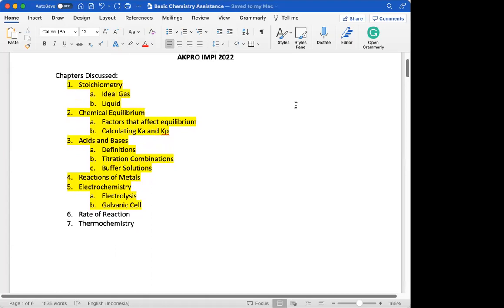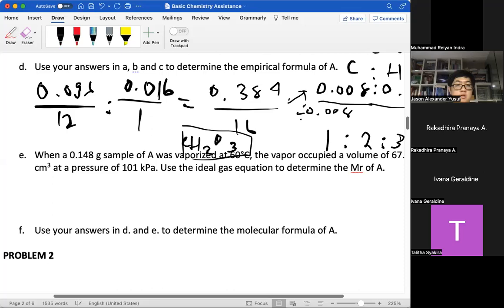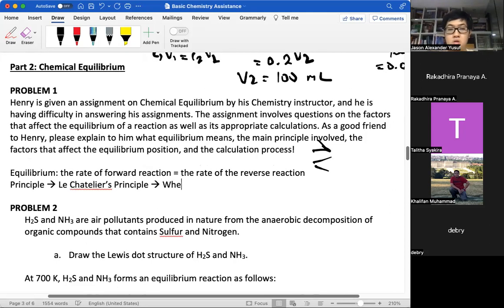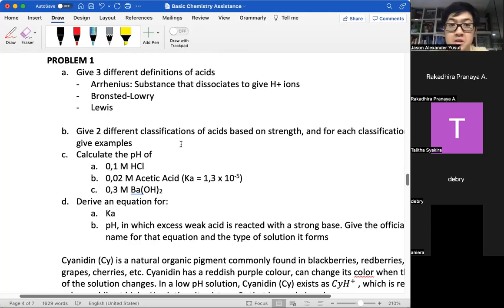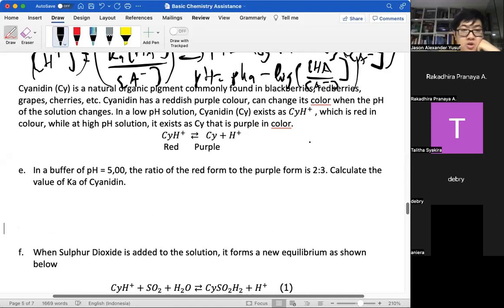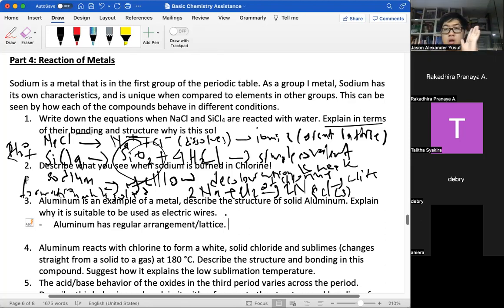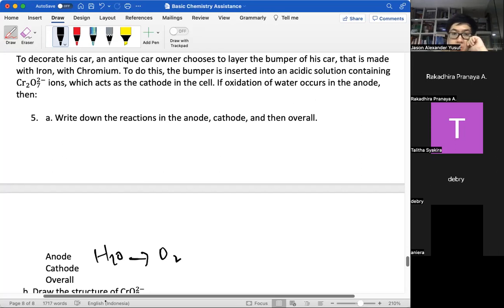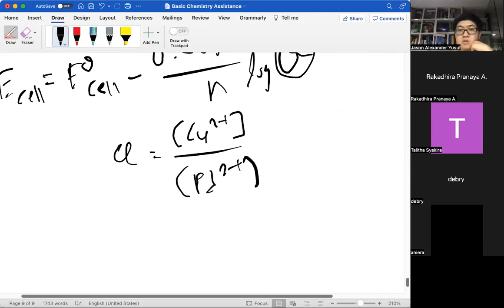ASISTENSI UTS GANJIL 2022: BASIC CHEMISTRY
Academics and Profession
IMPI FTUI 2022
Ekstensif • Dinamis • Dekat